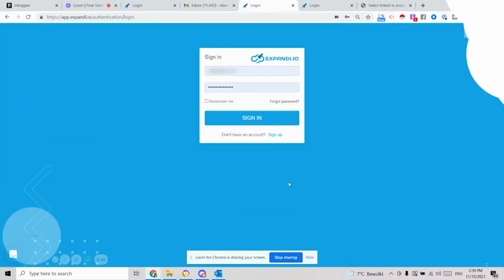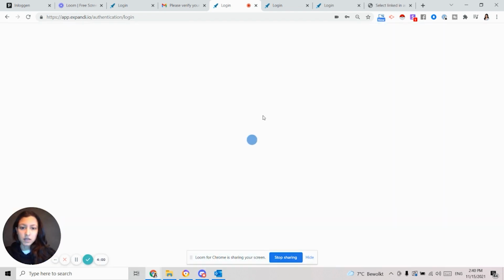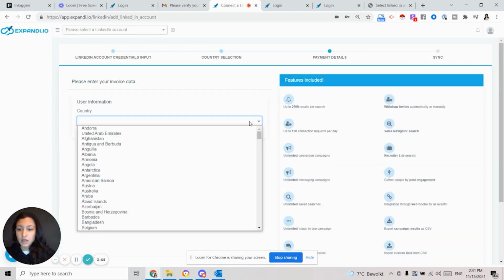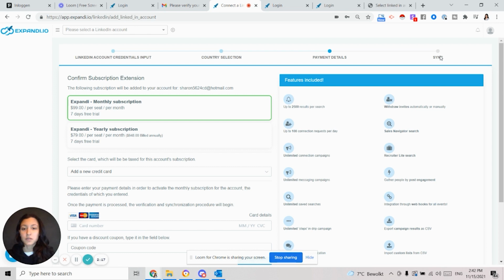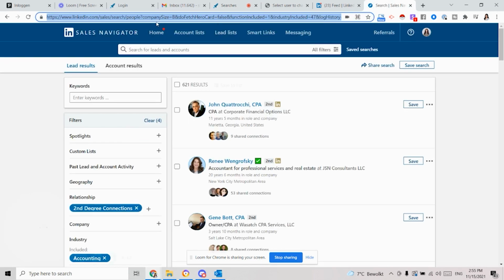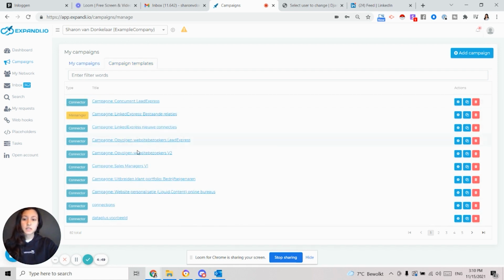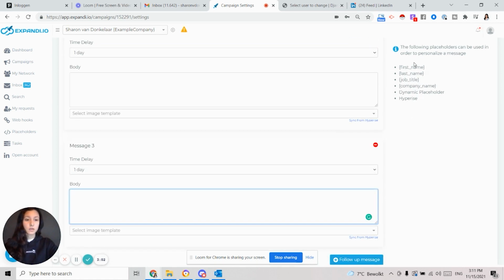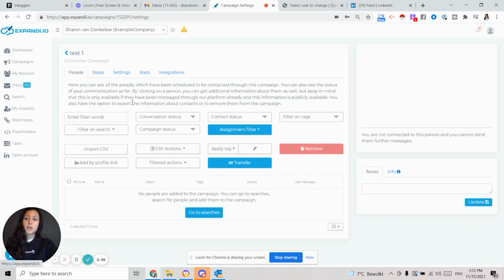How to onboard a profile in Expandi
⏱️ Time stamps ⏱️
00:00 Intro
00:49 Why should you use Expandi
01:25 Steps to Setup Expandi Account
01:48 How to connect your profile
04:57 How to do search in Expandi
06:23 How to Start campaign in Expandi
08:34 How to get 7 day Free Trial
08:42 Conclusion

📖Read our AMAZING blog with templates, best practices and exciting ways to use automation to your advantage: Blog - Expandi

Here you will learn all about the safest way for you (and your clients) to do LinkedIn automation!
Use Expandi to double engagement using hyper-personalization, with guaranteed success using our "The Top 10 Proven LinkedIn Outreach Templates" Guide

Expandi

Related Searches;
how to set up your first campaign on linkedin
linkedin account into expanding
how to build a great profile on linkedin